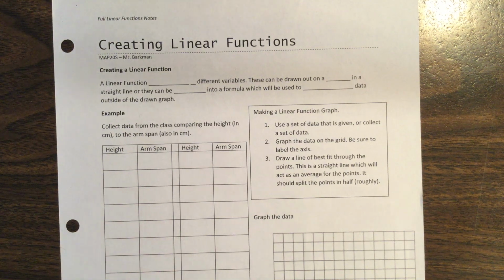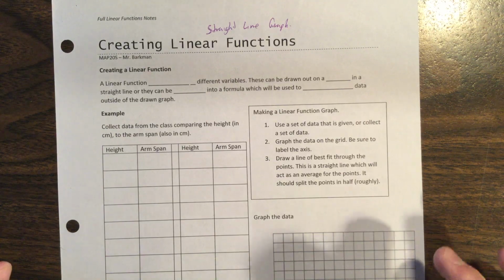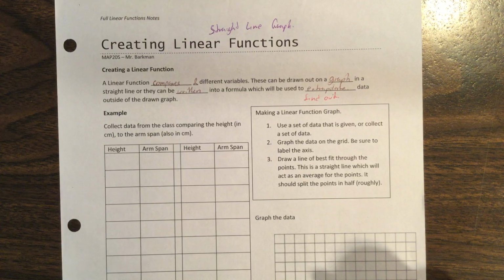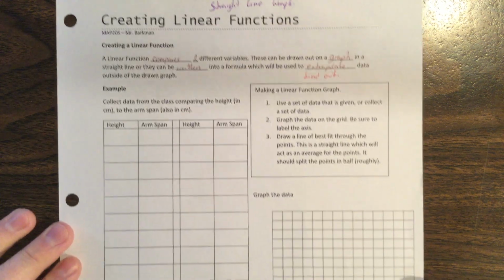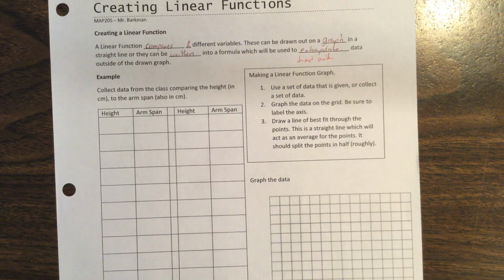Li 01 51 Creating a Linear Function